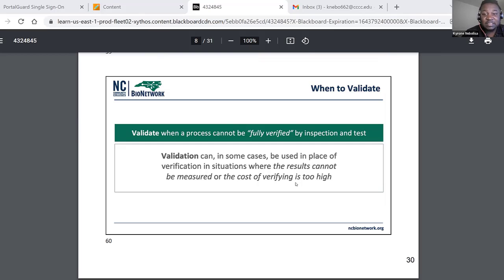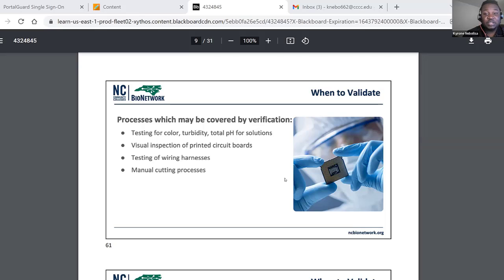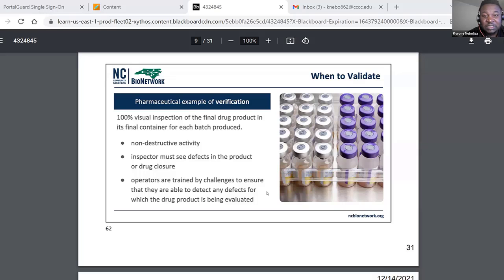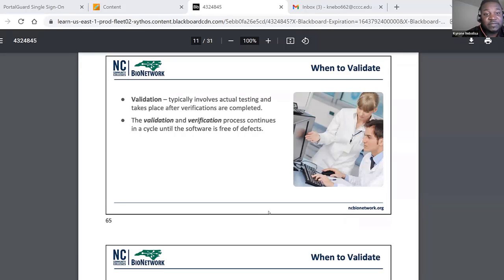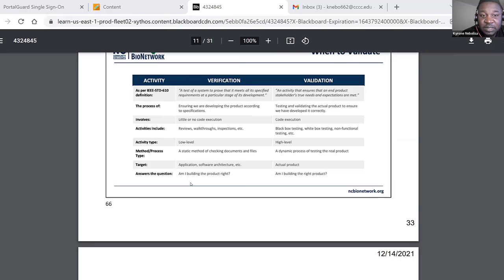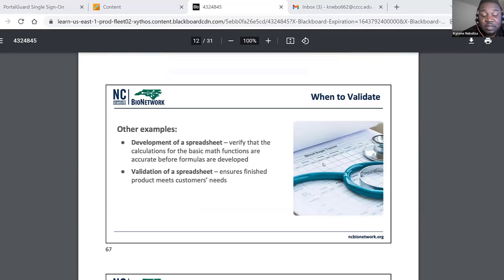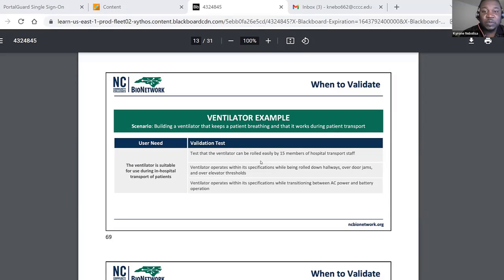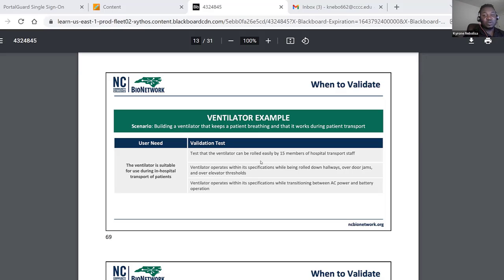Module 2 Lecture Part 2